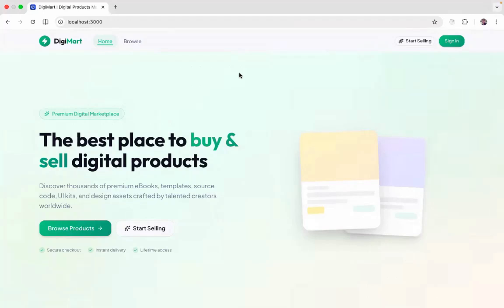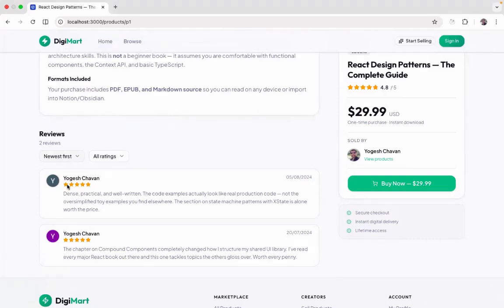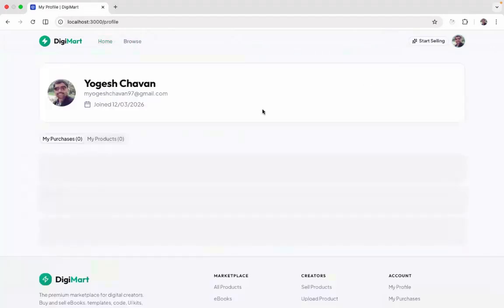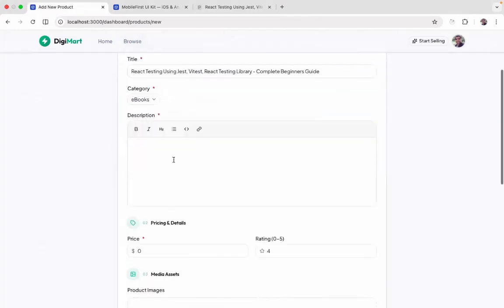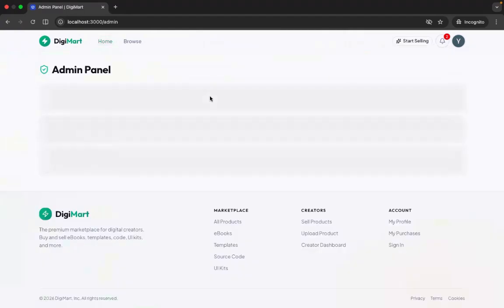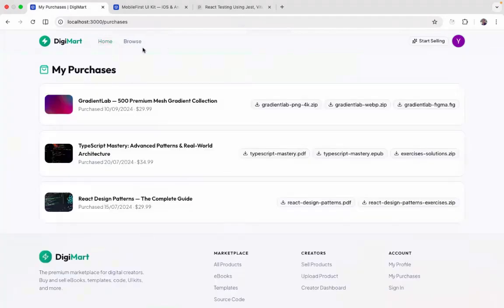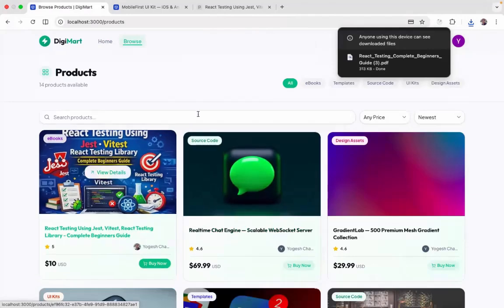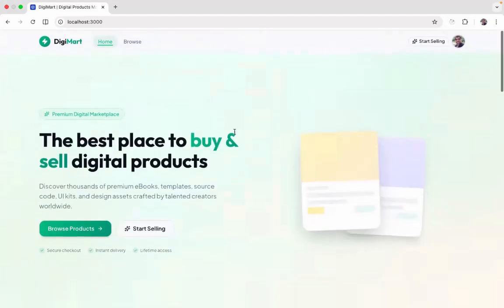I Built A Digital Products Marketplace Using Next.js - App Demo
🛍️ 𝗪𝗵𝗮𝘁 𝗶𝘀 𝗗𝗶𝗴𝗶𝗠𝗮𝗿𝘁?

DigiMart is a platform where creators can sell and buyers can discover premium digital products like:

✅ eBooks

✅ UI Kits & Design Assets

✅ Source Code & Templates

✨ 𝗞𝗲𝘆 𝗙𝗲𝗮𝘁𝘂𝗿𝗲𝘀

𝗙𝗼𝗿 𝗕𝘂𝘆𝗲𝗿𝘀:

✅ Browse, search & filter products by category

✅ Read & leave reviews with star ratings

✅ Secure checkout with payment integration

✅ Instant download of purchased files

𝗙𝗼𝗿 𝗦𝗲𝗹𝗹𝗲𝗿𝘀:

✅ Upload products with images & downloadable files

✅ Set your own pricing

𝗙𝗼𝗿 𝗔𝗱𝗺𝗶𝗻𝘀:

✅ Product approval/rejection workflow

🛠️ 𝗧𝗲𝗰𝗵 𝗦𝘁𝗮𝗰𝗸:

✅ Next.js 16 (App Router) + React 19 + TypeScript

✅ Tailwind CSS v4 + Shadcn UI

✅ PostgreSQL (Neon) + Drizzle ORM

✅ Better Auth with Google & GitHub OAuth

✅ Cloudinary for image and file hosting

✅ TanStack Query(React Query) for server state management